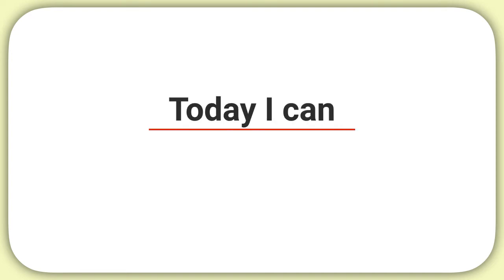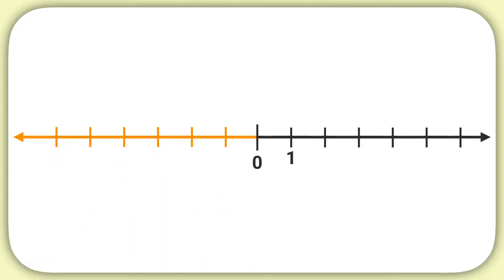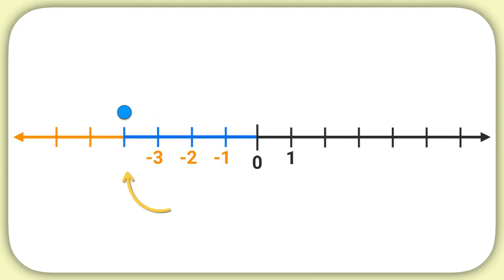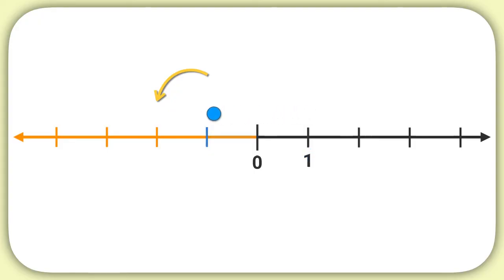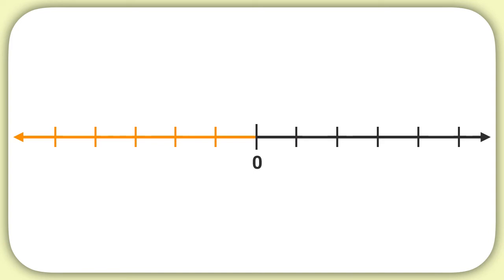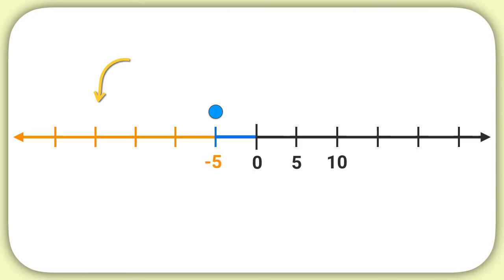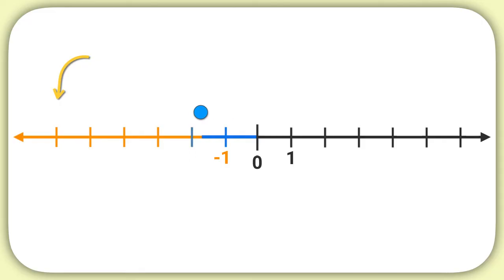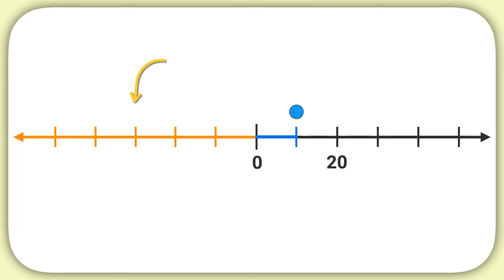Introduction to Negative Numbers